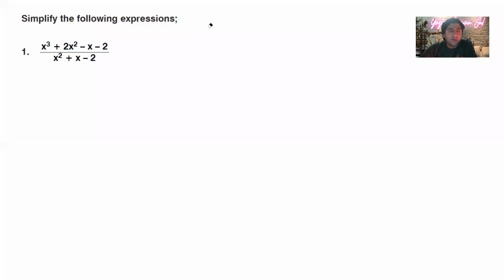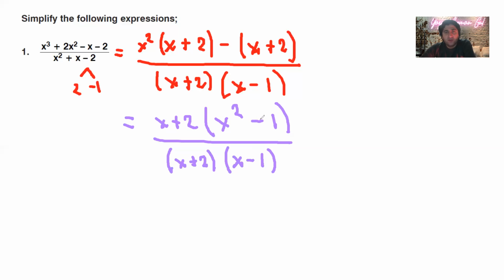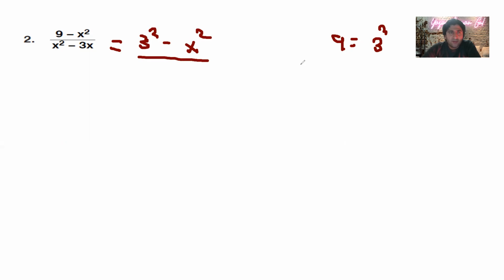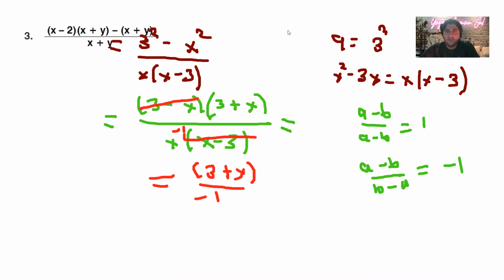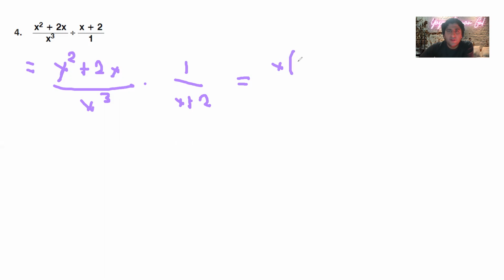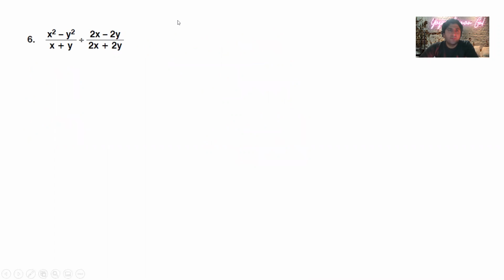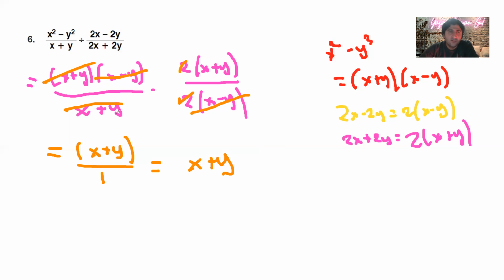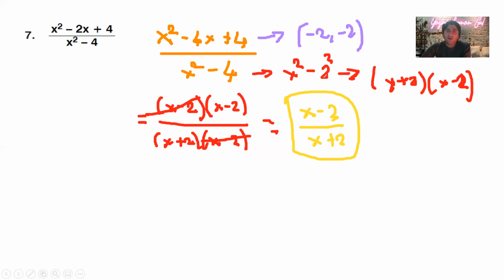TASK 25 PAGE 73-TEXTBOOK-GRADE 9